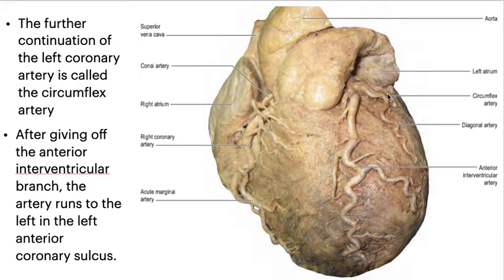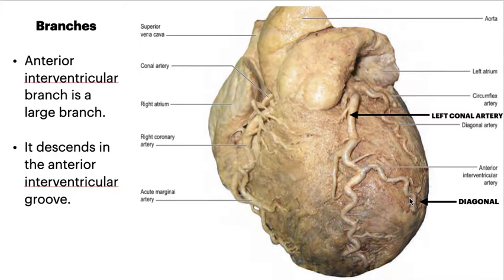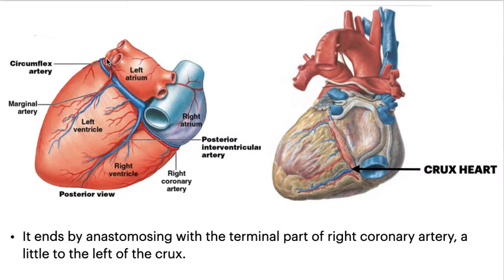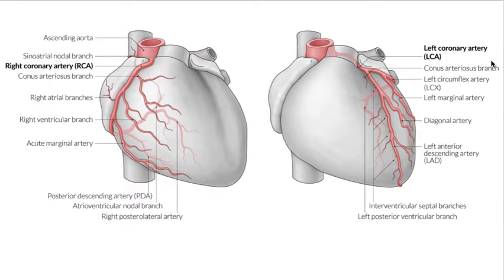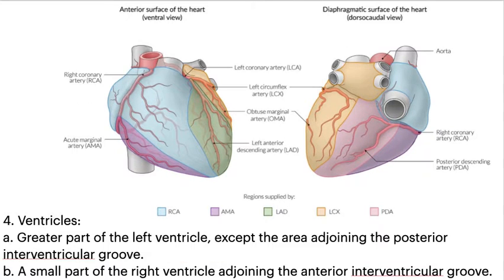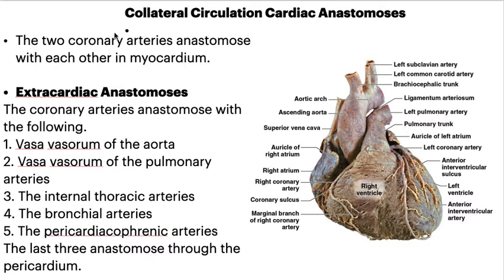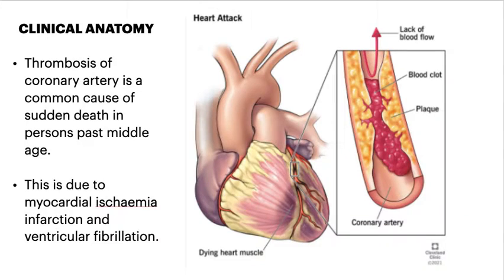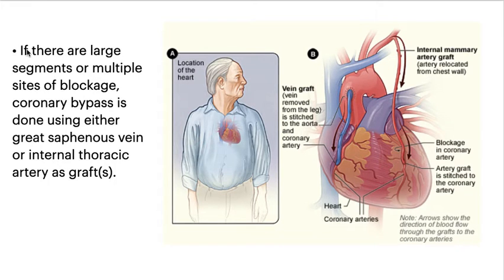HEART ARTERIAL SUPPLY II